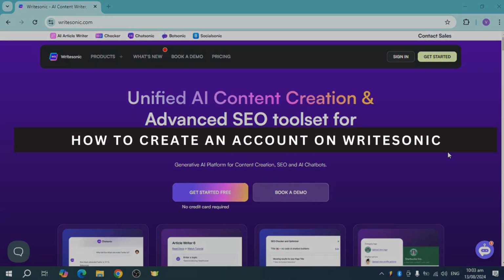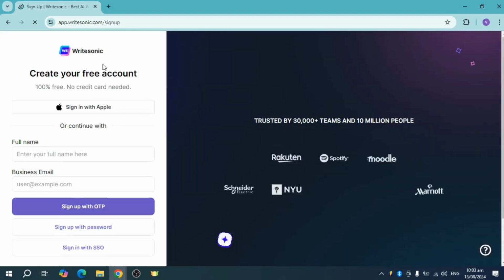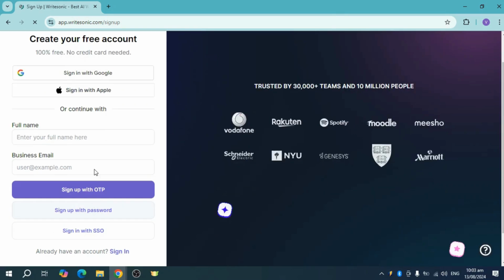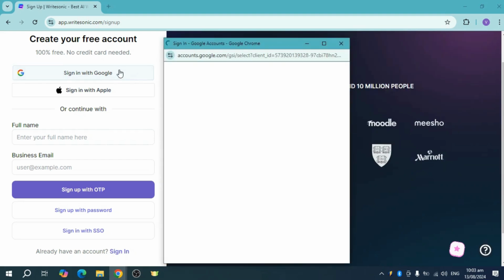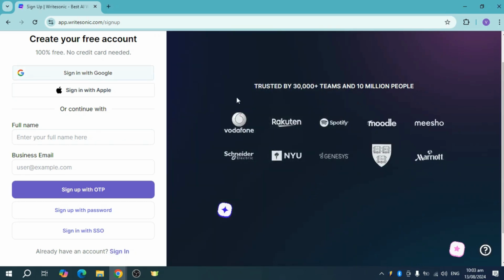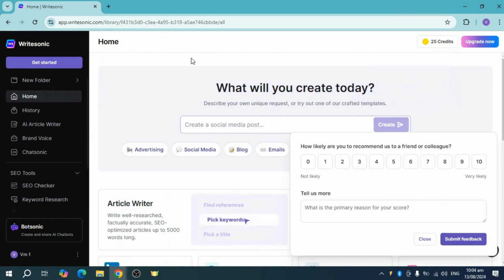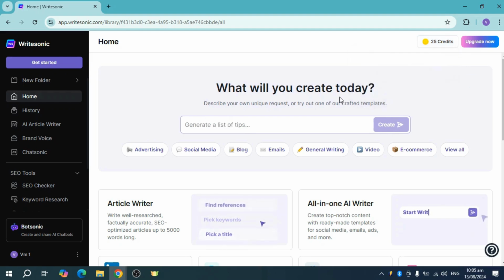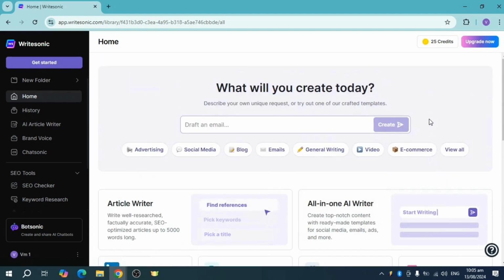How to Create an Account on WriteSonic | WriteSonic Tutorial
Looking to create an account on WriteSonic? This tutorial will guide you step-by-step through the process, perfect for beginners who want to start using WriteSonic’s AI-powered tools for writing and content creation. I’ll show you how to easily sign up and get started.

In this tutorial, you’ll learn:
How to navigate to WriteSonic’s sign-up page.
How to enter your personal details or sign up using Google or social media accounts.
How to verify your account and access WriteSonic’s dashboard.

Follow these steps to create an account on WriteSonic and start leveraging AI for your writing needs!